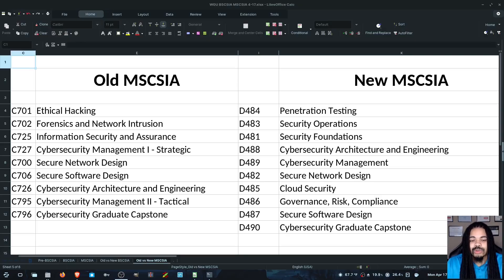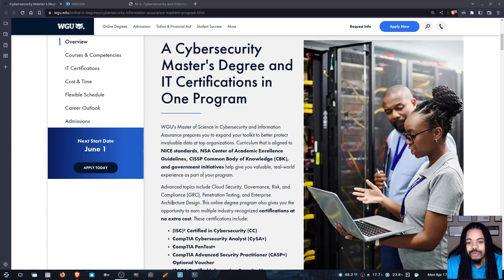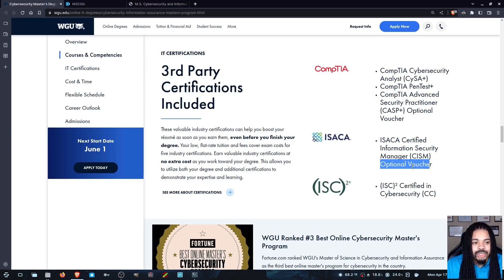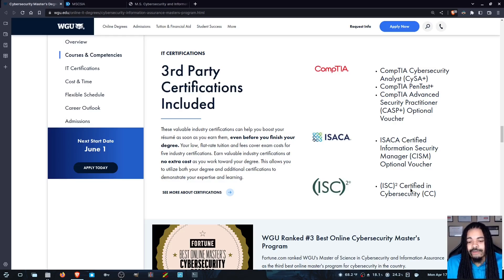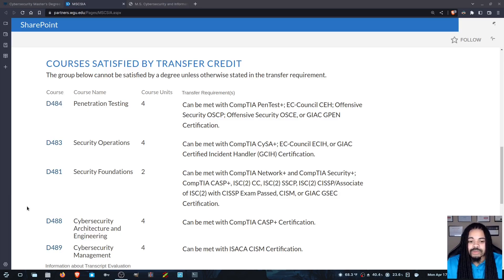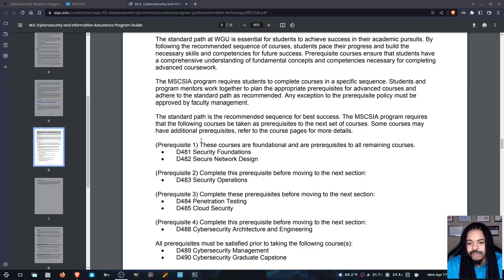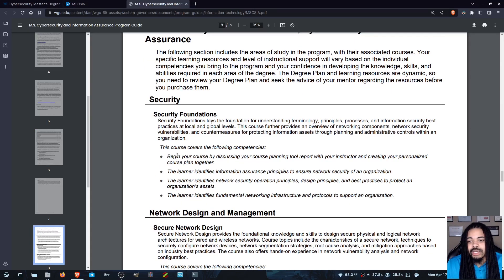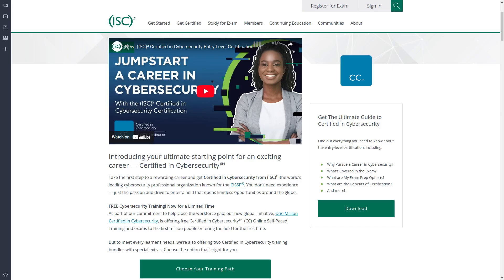WGU Masters in Cybersecurity degree has just changed 👀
Major changes just happened to the MSCSIA degree. Looks like they will take affect starting in June!

Timestamps:
00:00 Intro
00:40 Old version vs new version
01:27 WGU degree page
03:21 Transferable credits/certifications
04:35 Program guidebook
06:00 My opinion
07:04 What I don't like
08:50 Ending